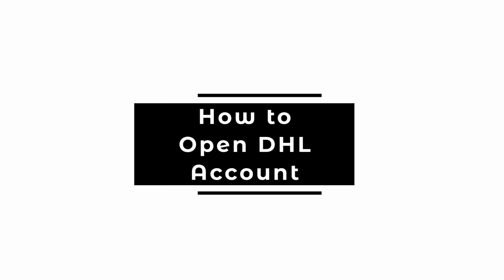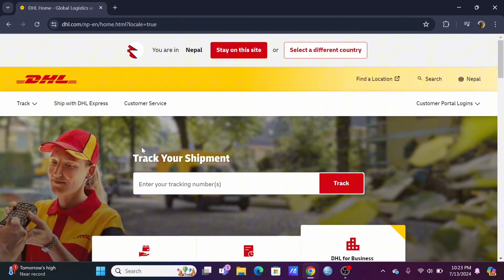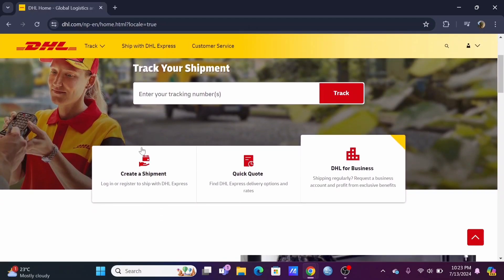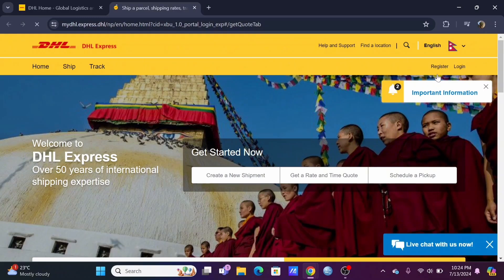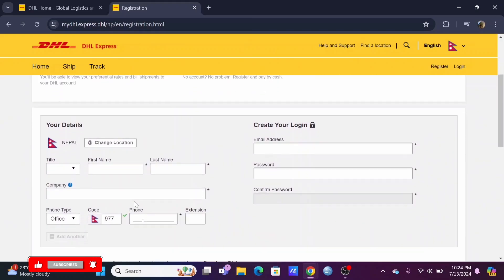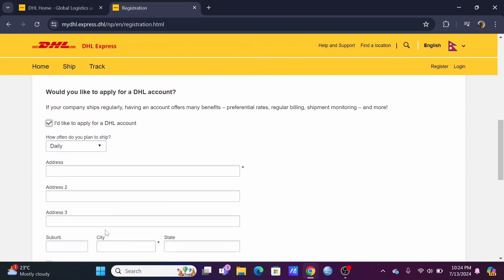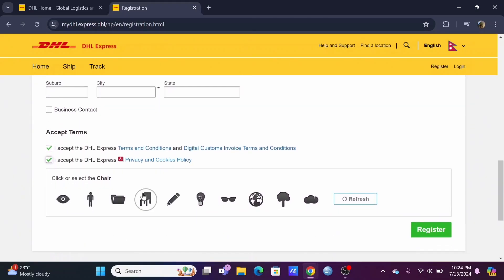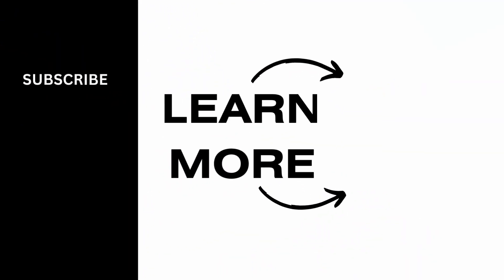How to Create/Open DHL Account | DHL Sign Up & Account Registration 2024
Interested in creating or opening a DHL account in 2024? This tutorial provides a step-by-step guide on how to set up your DHL account. Learn how to register, manage your shipping preferences, and utilize DHL's services for shipping and logistics.

In this tutorial:
0:00 - Introduction
0:15 - How to Create/Open DHL Account (2024 Guide)

Discover how to easily create or open your DHL account to streamline your shipping processes with this practical guide. Manage shipments, track packages, and access DHL's global network conveniently.

Open your DHL account today with this straightforward tutorial!